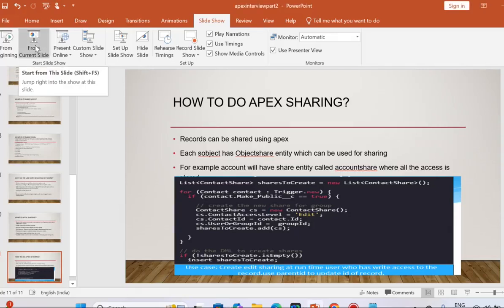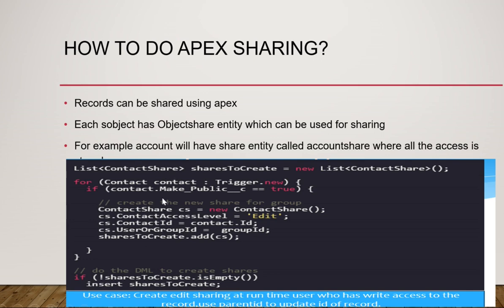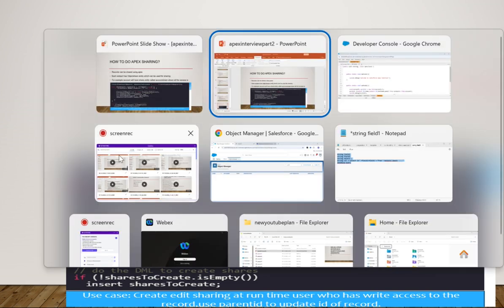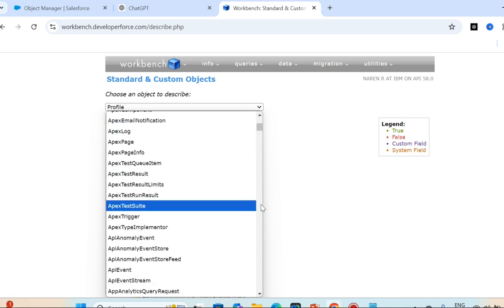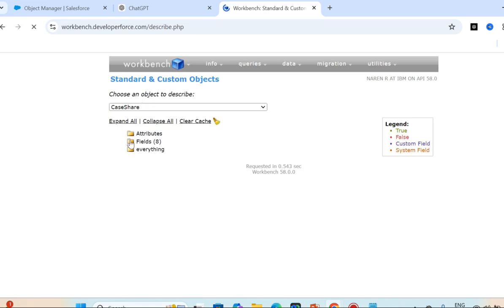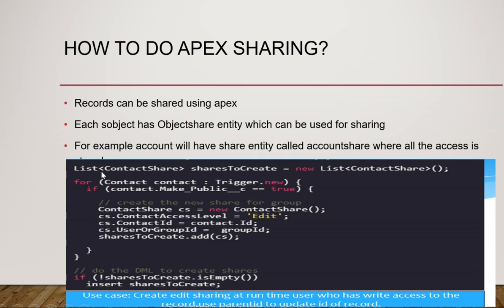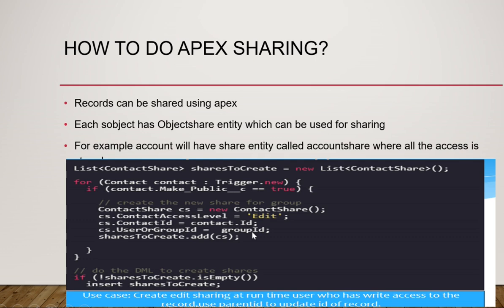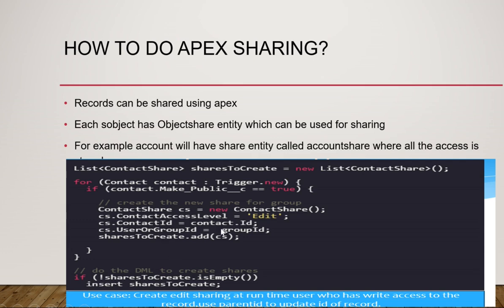Salesforce Apex Sharing: Using the `with sharing` Keyword (Part 8)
Understanding the `with sharing` keyword is critical for writing secure Apex code. This video explains how Apex enforces object-level and field-level security and the differences between classes declared `with sharing`, `without sharing`, and the default behavior. We'll use real examples to demonstrate how to use these keywords to protect your users' data.\n\n⏱️ **TIMESTAMPS**\n0:00 - Introduction to Apex Sharing and Security.\n1:00 - The `with sharing` Keyword: Enforce User Permissions.\n2:30 - The `without sharing` Keyword: Bypass Security Checks.\n3:45 - Inheritance Rules: How Sharing Behaves in Subclasses.\n\n💡 **LEARNING OUTCOMES**\n- Understand the importance of the `with sharing` keyword for data security.\n- Differentiate between classes declared `with sharing` and `without sharing`.\n- Learn how sharing rules are inherited by inner and subclasses.\n\n📌 **HASHTAGS**\n#Salesforce